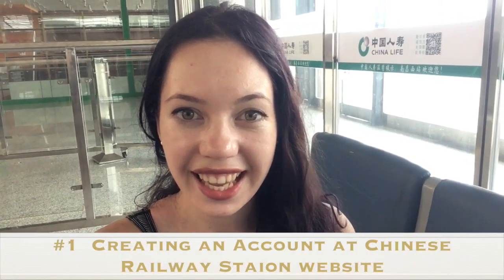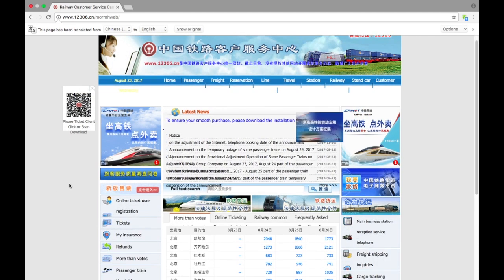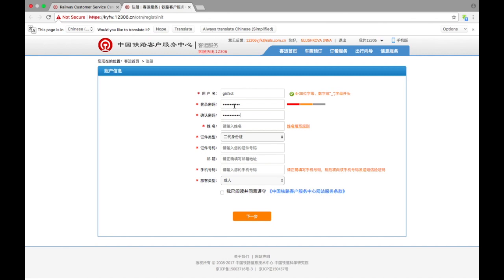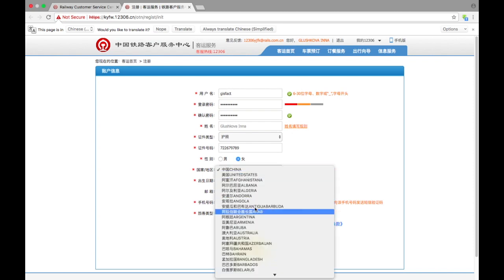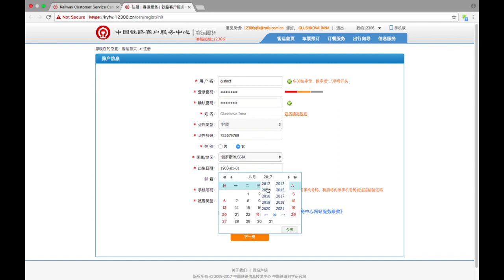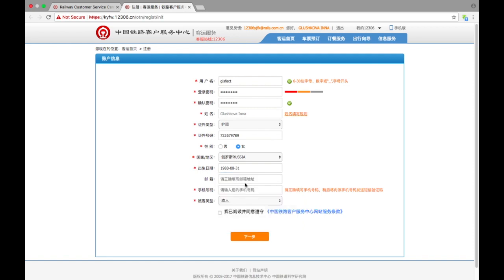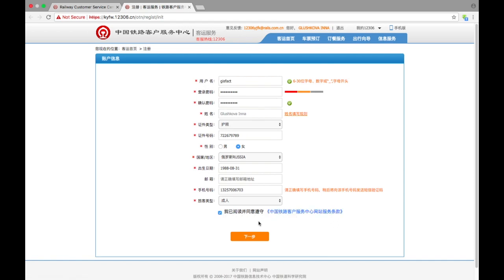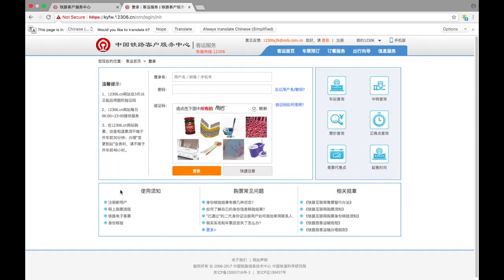Chinese Railway Station:#1 creating the account at 12306.cn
In this video I'll show you how to register the account at Chinese Railway  Station Website (12306.com) to buy tickets online.